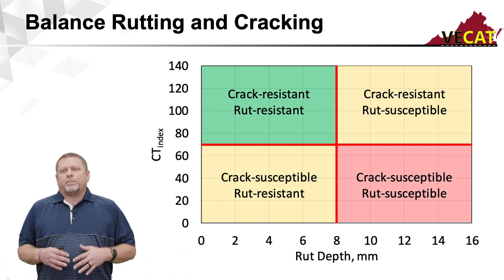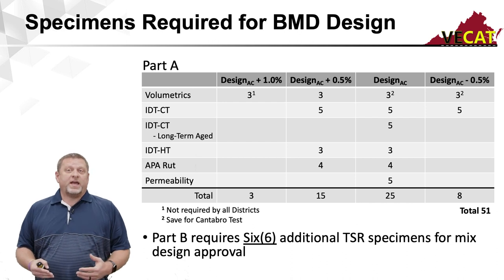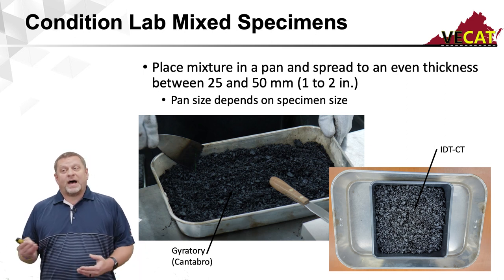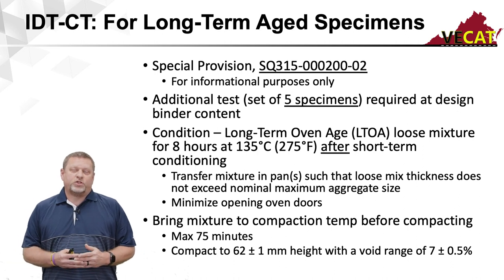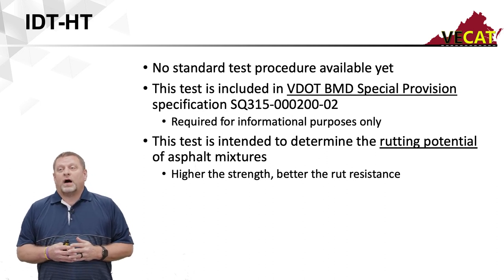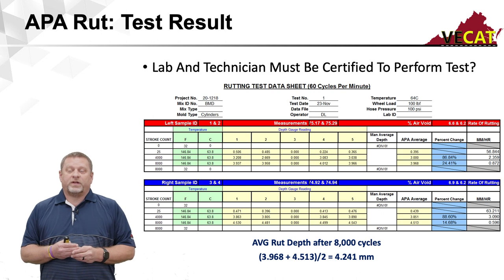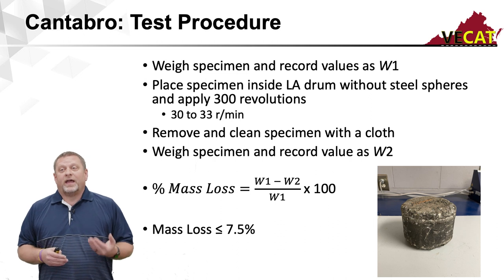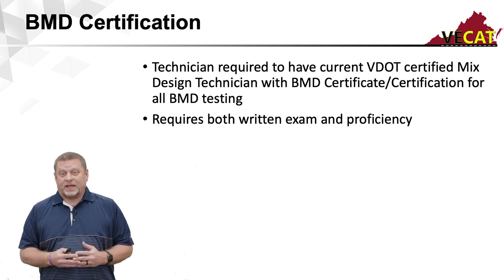18 BMD Mix Design Testing